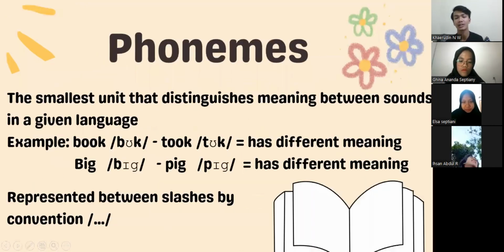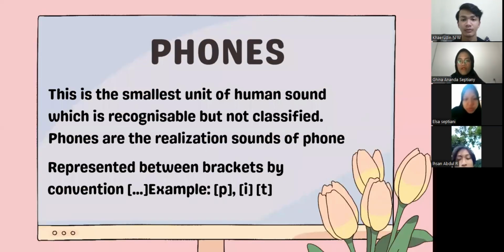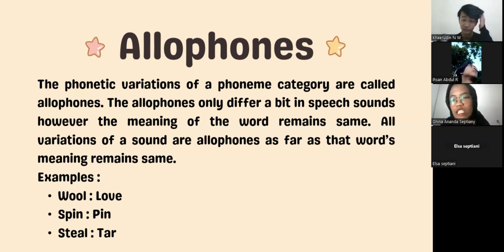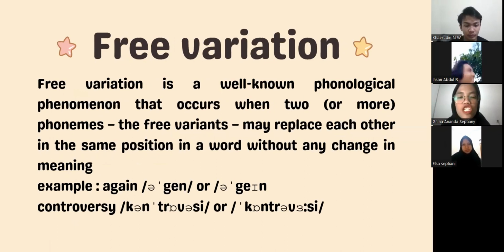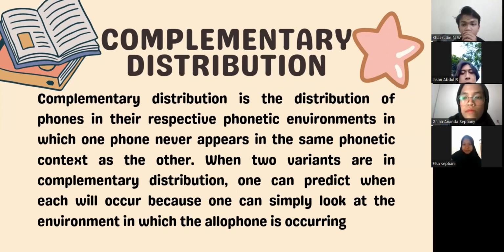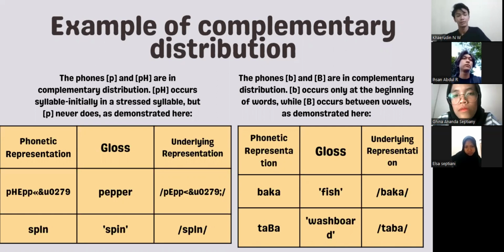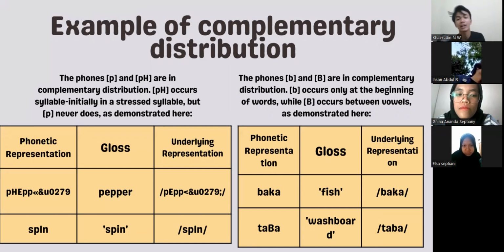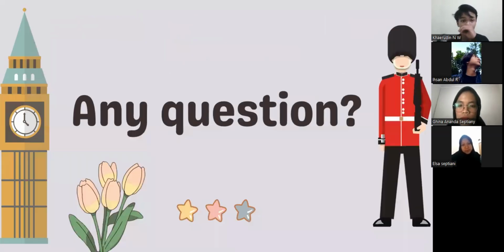EPP Kelompok 8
Presentation EPP